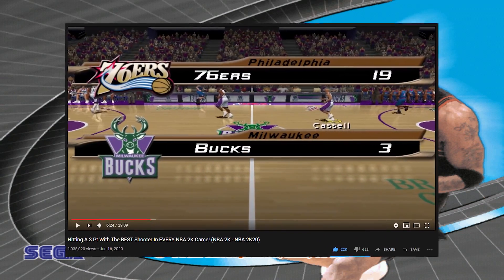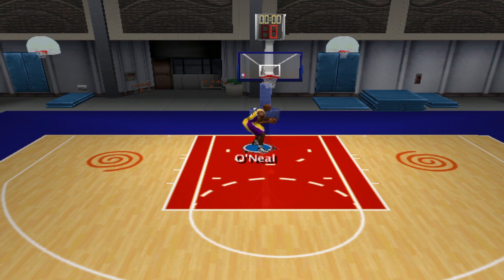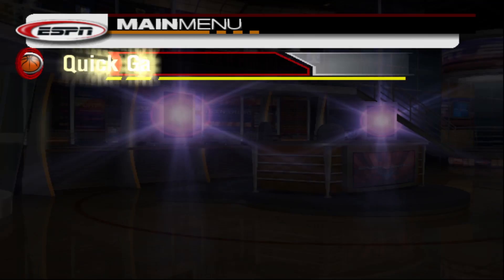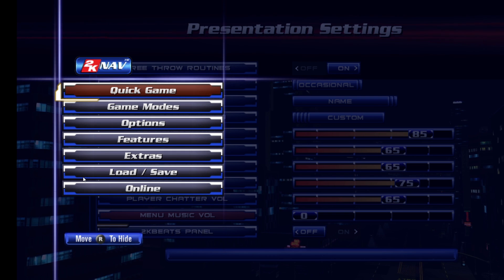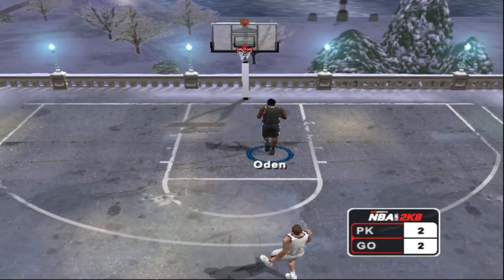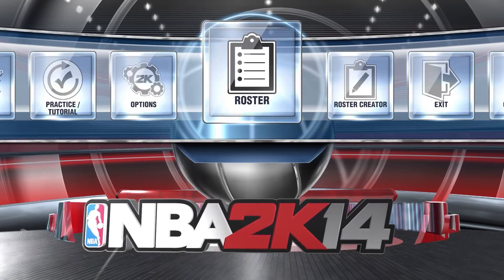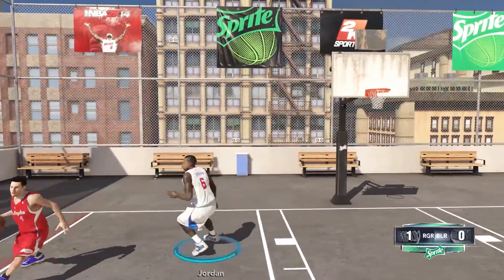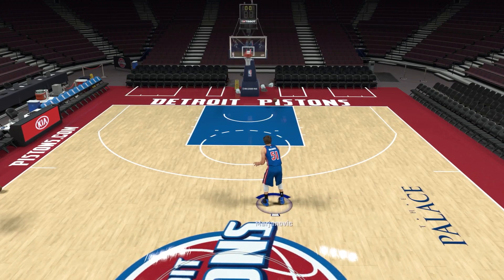Hitting A 3 Pt With The WORST Shooter In EVERY NBA 2K Game! (NBA 2K - NBA 2K20)